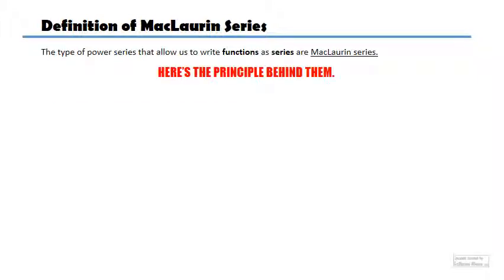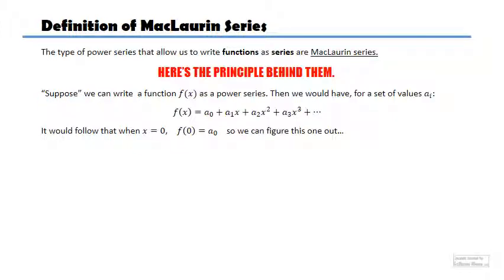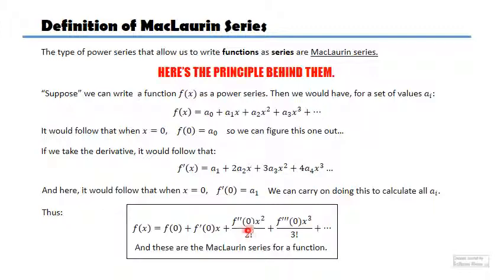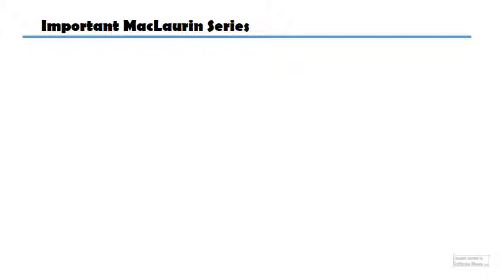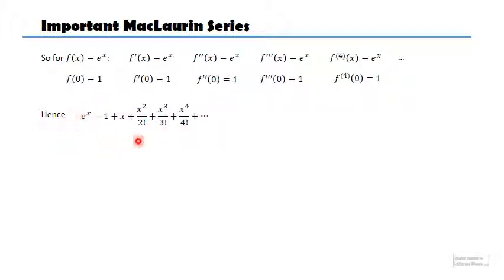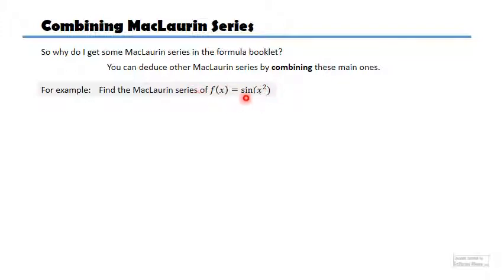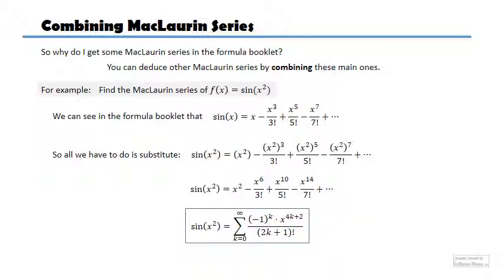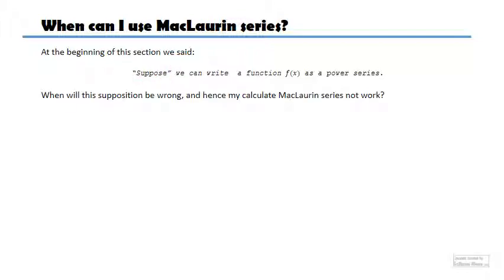MacLaurin series, building and understanding them